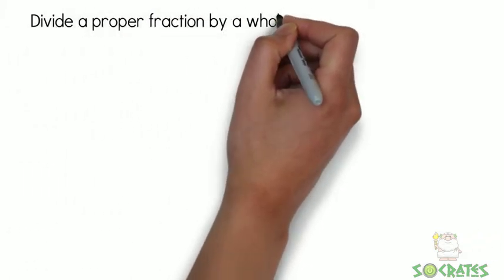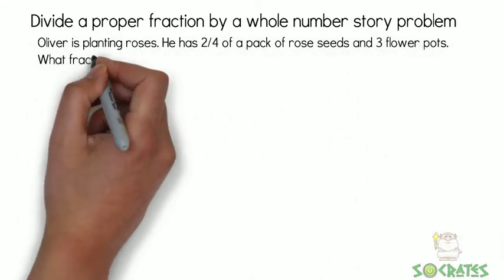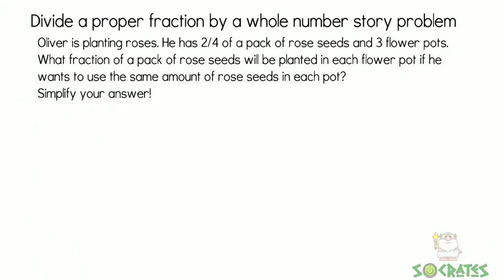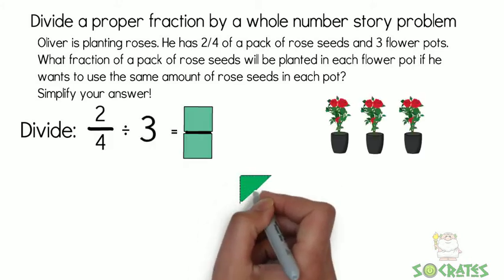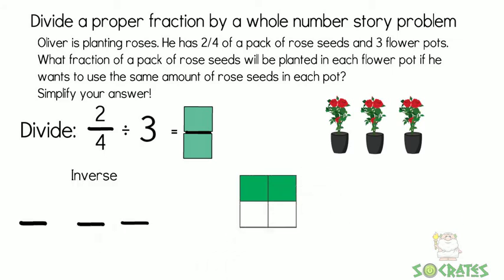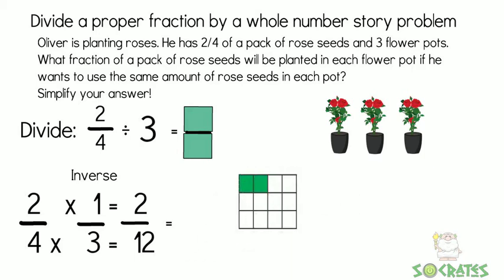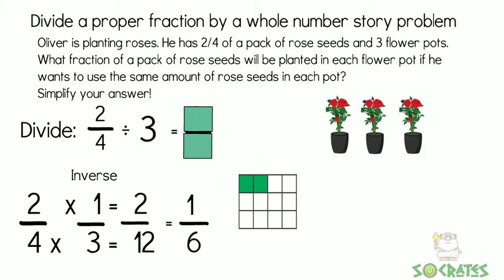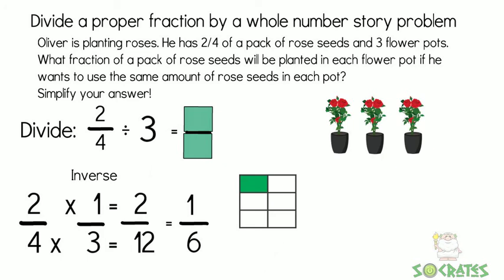Divide a proper fraction by a whole number word problem